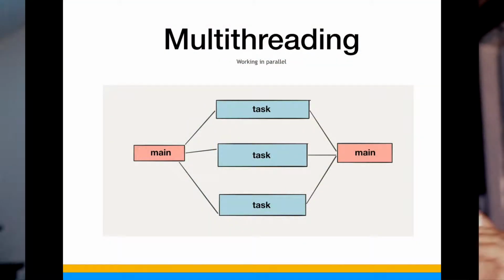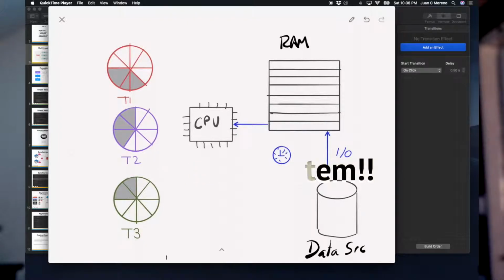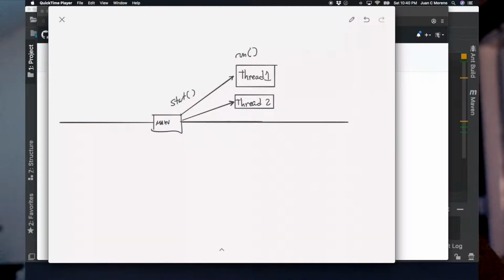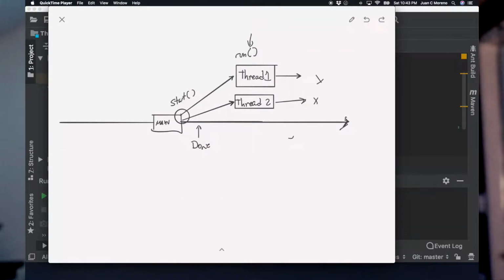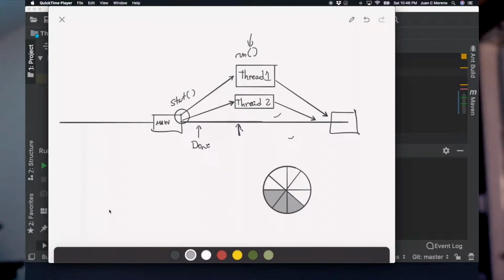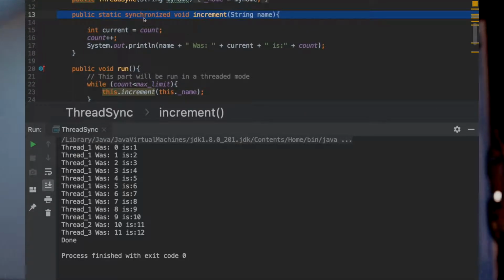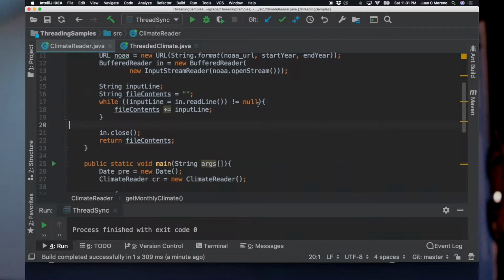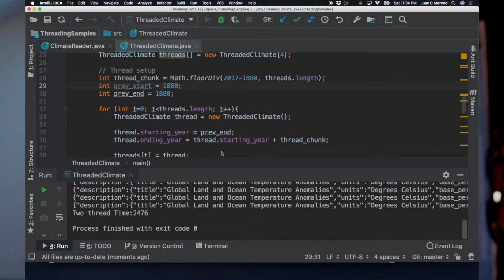Introduction to Java Multithreading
In computer architecture, multithreading is the ability of a central processing unit (CPU) (or a single core in a multi-core processor) to provide multiple threads of execution concurrently, supported by the operating system.

Multithreading in java is a process of executing two or more threads simultaneously to maximum utilization of CPU.

On this video we will discuss an intro to multi-threading, using Java. We will review concepts such as:

- Semaphores / Synchronized
- Thread object
- Runnable interface
- Performance comparison